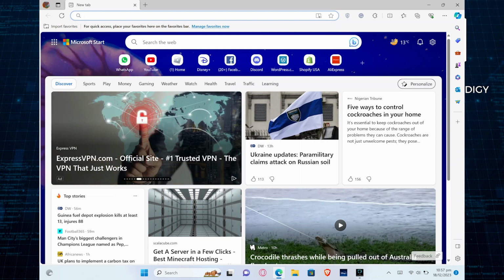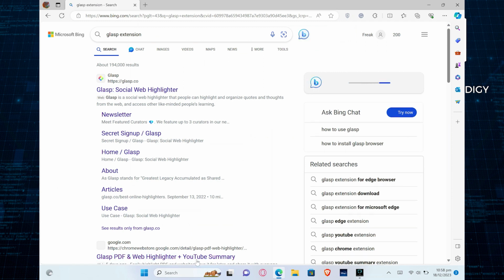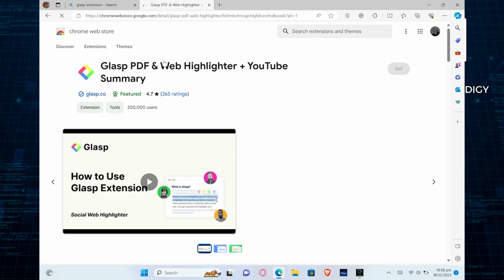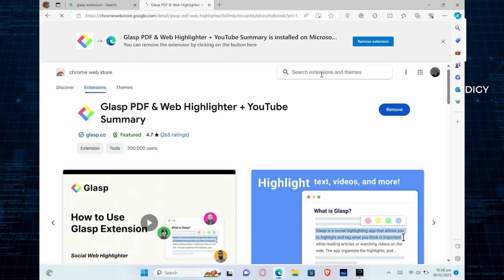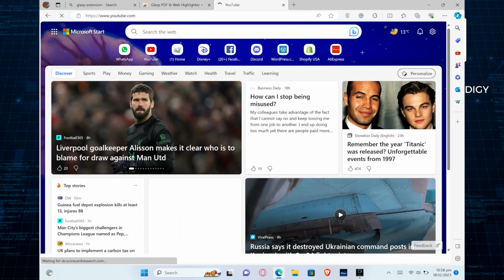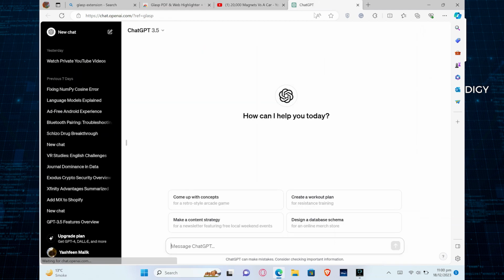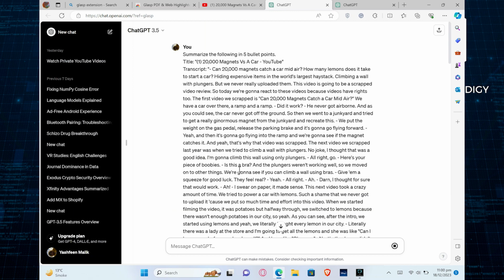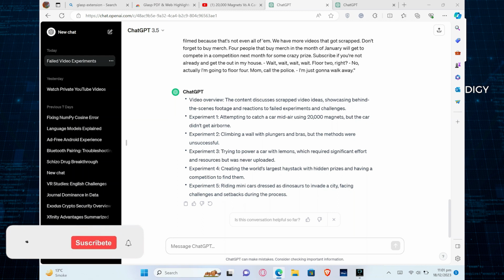How To Convert Youtube Video To Text With ChatGPT | Transcribe Youtube Videos With AI